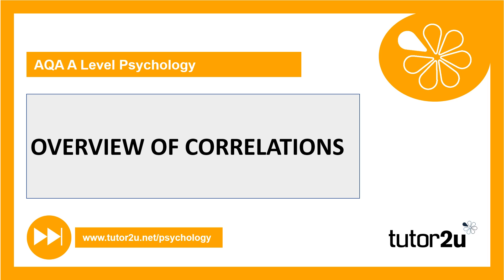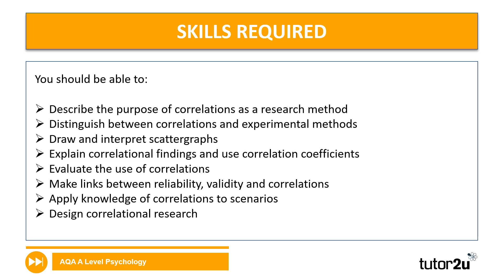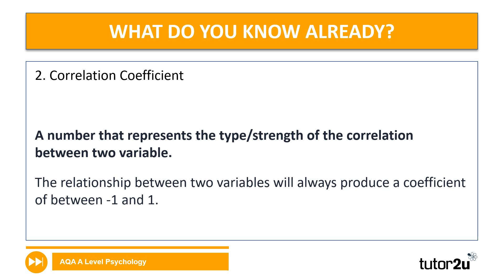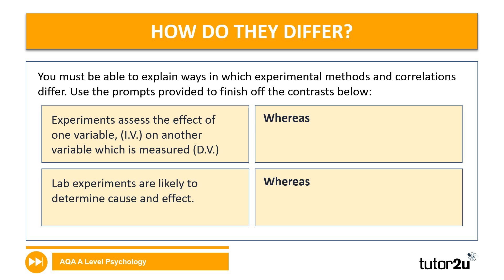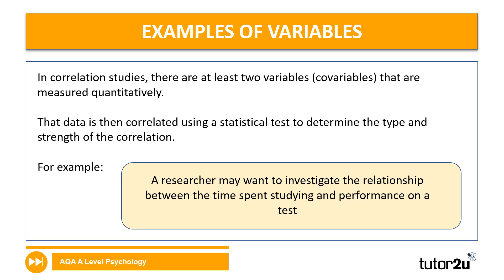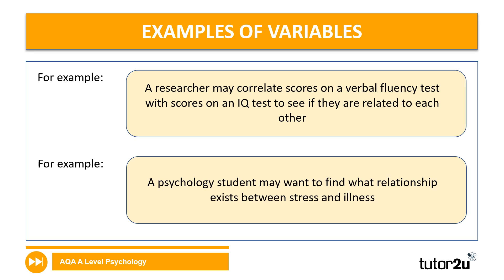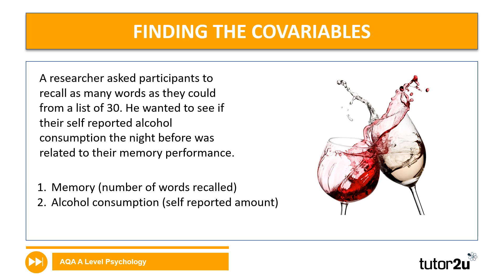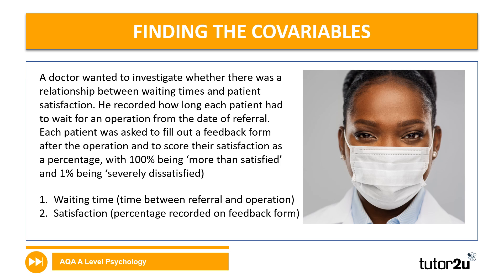Correlations Explained | Research Methods | A-Level Psychology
Correlations are explained in this research methods video.